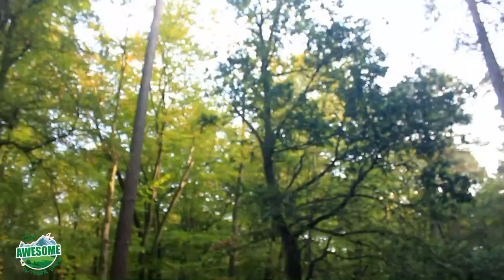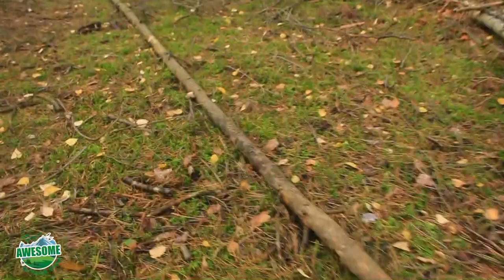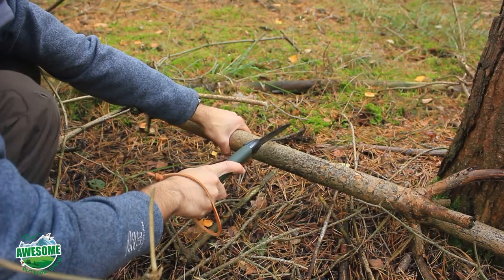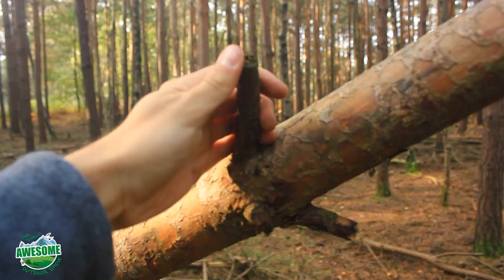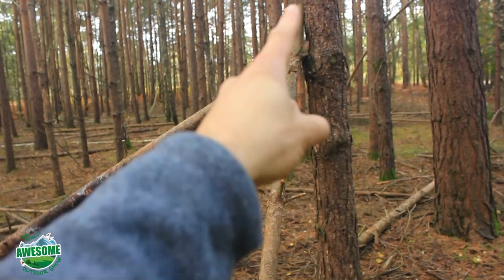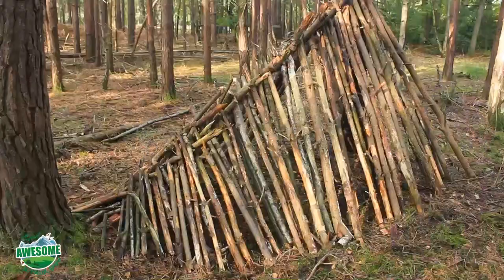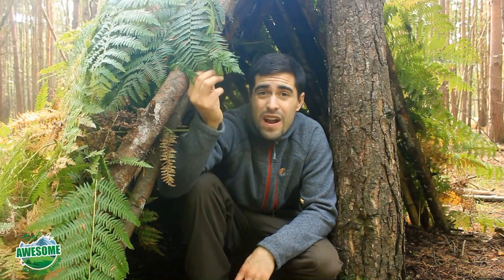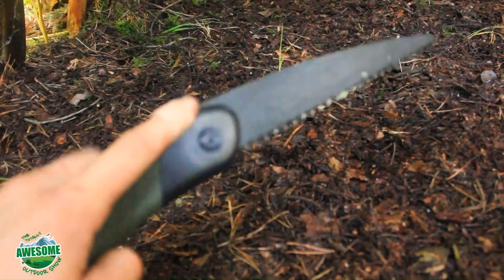Bushcraft Shelters - The A Frame Shelter | TA Outdoors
Making a shelter out of natural woodland materials is an essential bushcraft skill. There is a number of techniques and shelters out there. Mike Pullen shows you the A-frame bushcraft shelter. Using materials found around him and armed with just a folding saw, Mike gives you some tips on his version of the 'A' frame shelter. Mike is in a coniferous forest and is surrounded by predominantly pine trees. The shelter takes roughly an hour to build depending on how large you make it. He uses bracken to waterproof the outer layer. We hope you enjoy the video, Mike will be back out in the field soon!